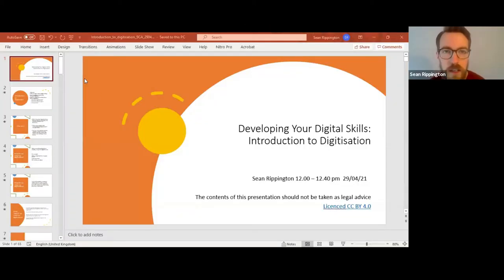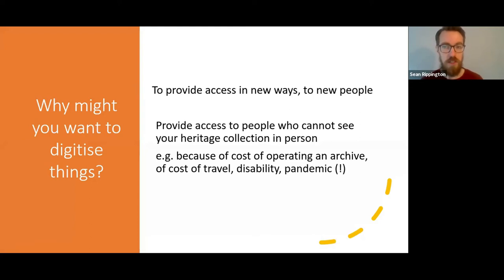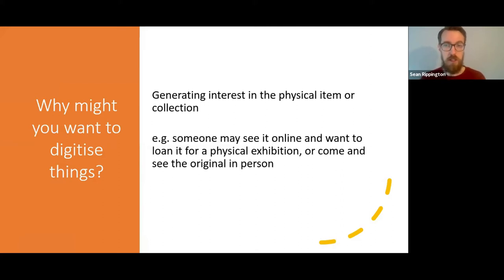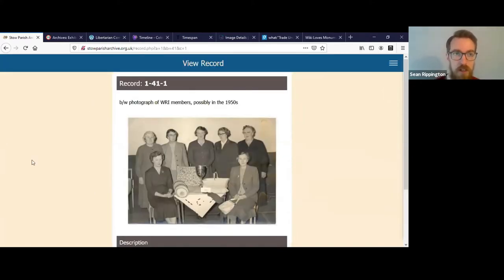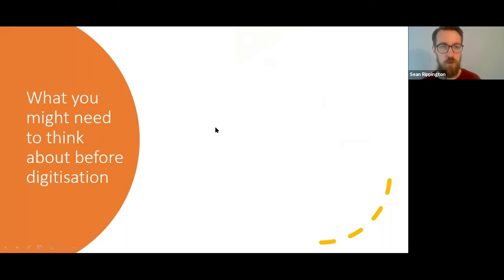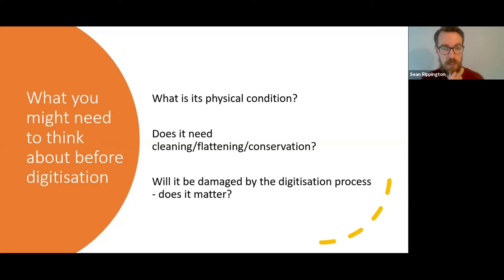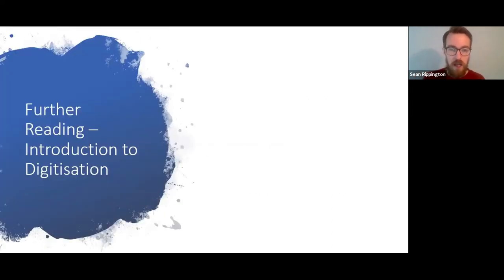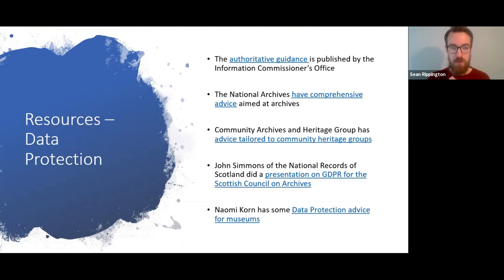Developing Your Digital Skills: Introduction to Digitisation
Join Sean Rippington, Digital Archivist and Copyright Manager, University of St Andrews in the first of our webinar series on Digital Skills.
What is digitisation and why might you want to do it?
Digitisation can be used to increase access, which can be especially useful if you are establishing a community website. It is important to think about the copyright and data protection before you begin with digitisation. Recorded 29 April 2021.